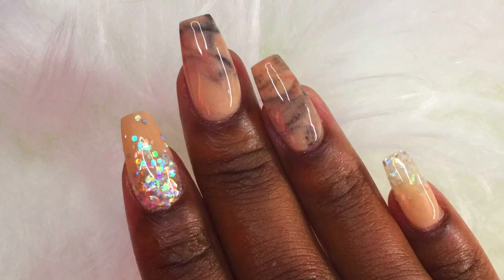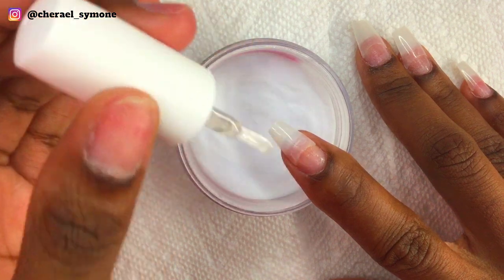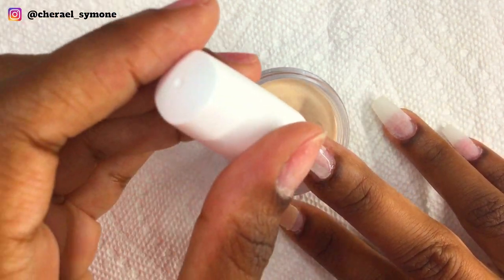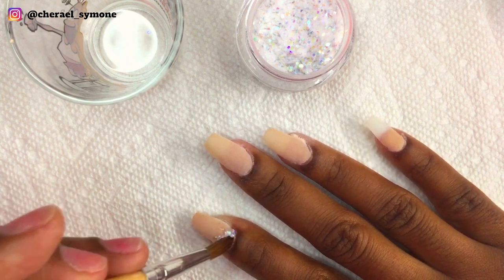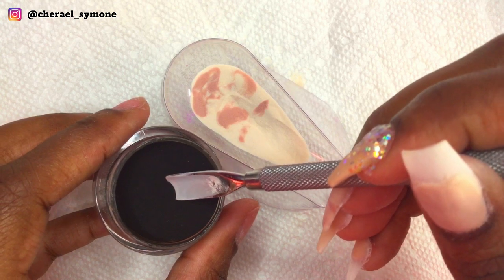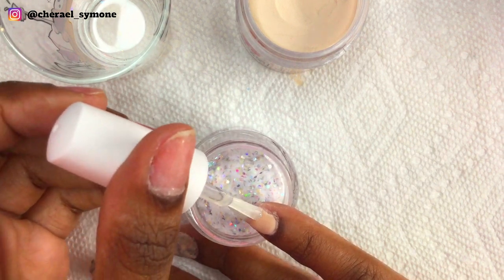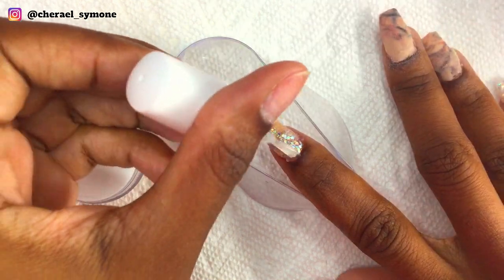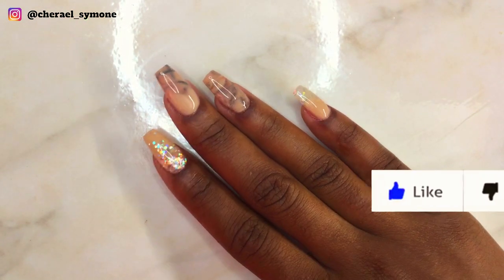How to Marble Dip Powder Nails | Revel Nail Nude Kit Review | Bare With Me | MANI TUESDAY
In today’s video I would be reviewing the revel nail bare with me dip powder kit, I did a marble and an ombre inspired dip nail design.

Nail Tips (Clear)
Nail Tips (Natural)
Brush on Nail Glue
SuperNail Prodip Clear Dip Powder
Cuticle pusher
Portable E-file
Portable E-file (cheaper alternative)
100/180 Grit Nail File
Prodip Dipping Trays